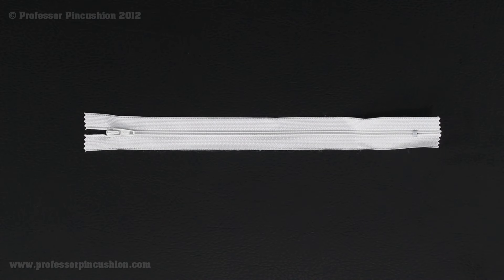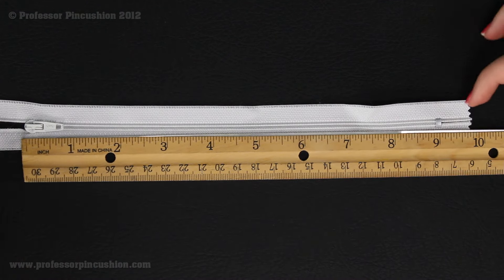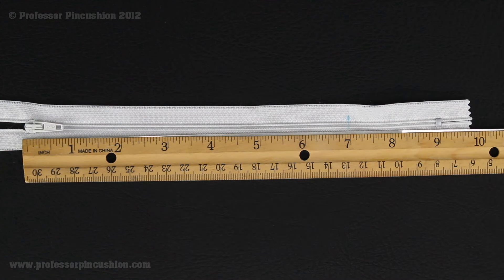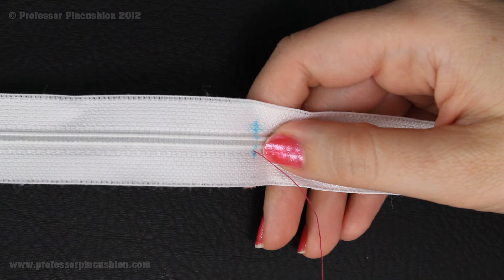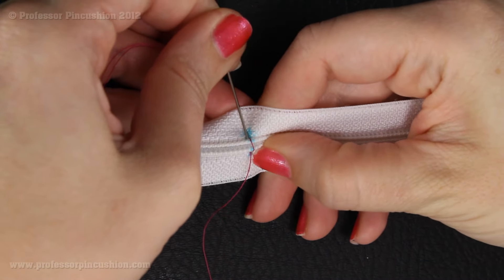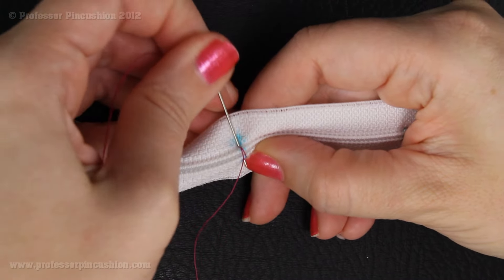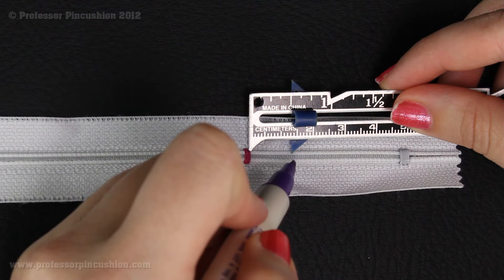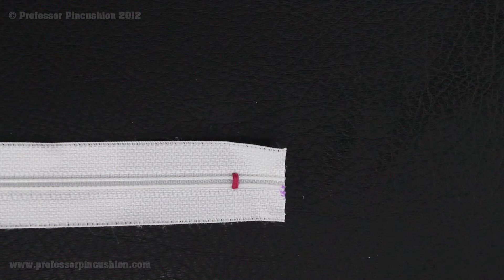How To Shorten A Zipper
Don't limit yourself to the manufactured standards of zipper lengths.  Set yourself free from those limits and learn how to shorten a zipper to any length.